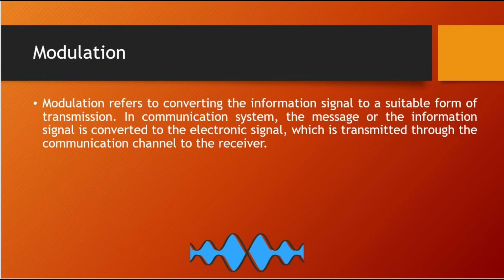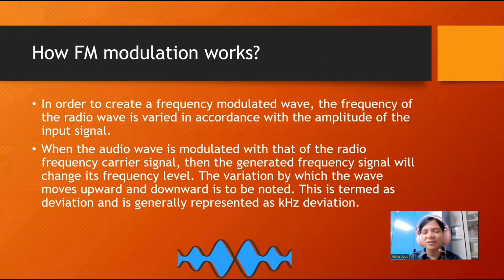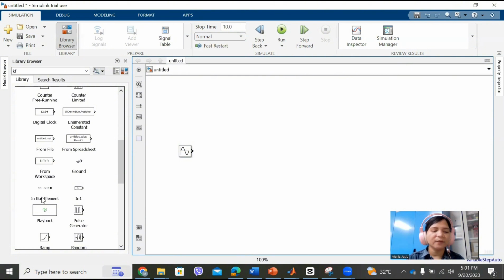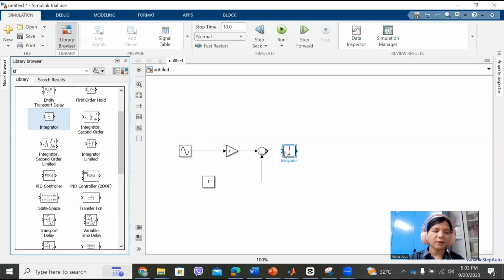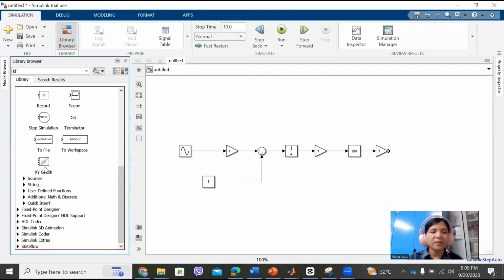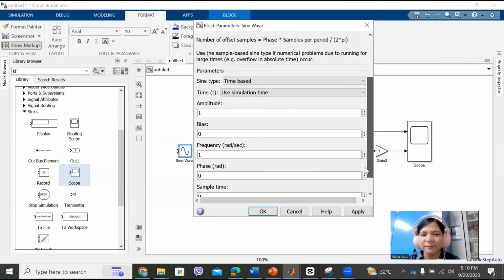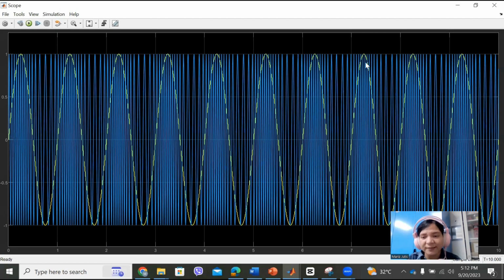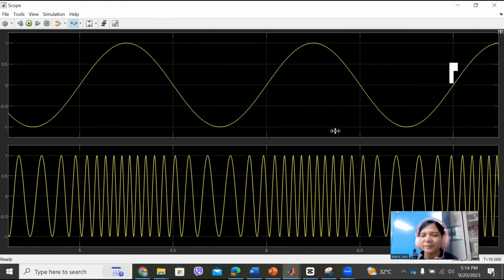Frequency Modulation Simulation using Matlab Simulink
Tutorial video in simulation of Frequency Modulation using Matlab Simulink